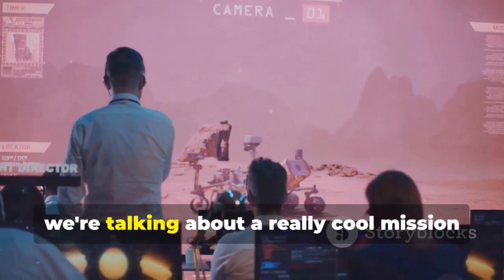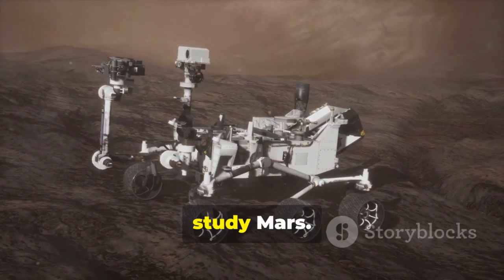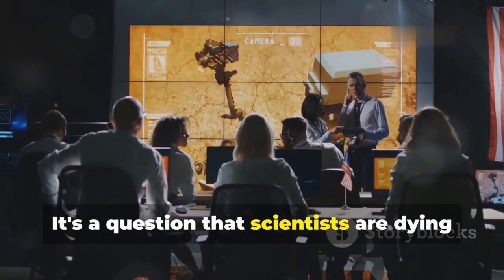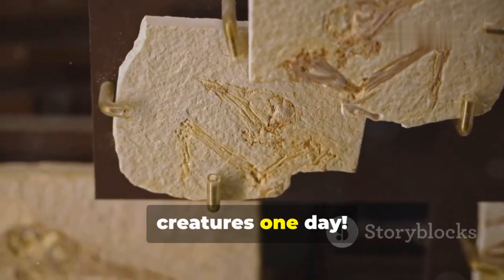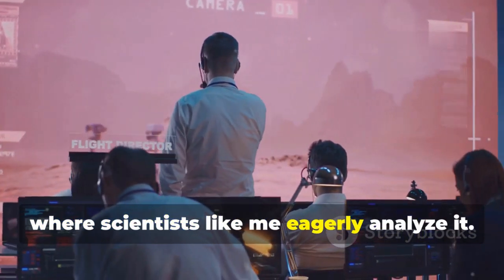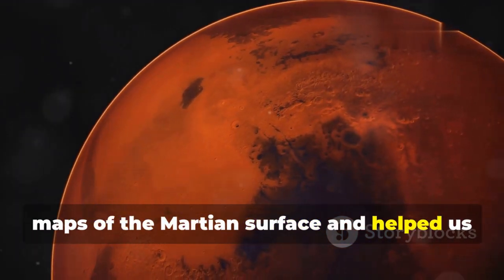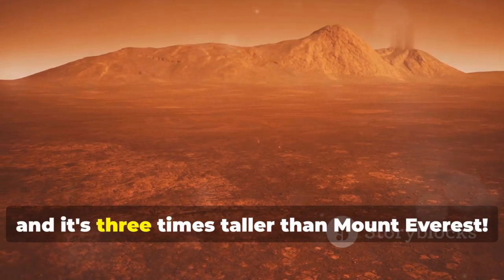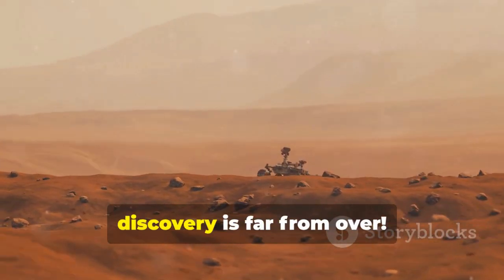China's Mars Rover Zhurong Discovers Ancient Ocean Shoreline!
Discover how China's Zhurong rover is reshaping our understanding of Mars! In this fascinating video, we delve into Zhurong's journey from its origin to its historic landing on Utopia Planitia. Learn about its mission to uncover evidence of ancient water on the Red Planet and the groundbreaking discovery of a possible ancient shoreline. Using high-tech radar, Zhurong reveals Mars' warmer, wetter past, hinting at the potential for ancient life. We'll also explore its energy management, solar power, and advanced instruments. Join us for insights into Mars' geological secrets and the future of interplanetary exploration.

OUTLINE:

00:00:00 China's Rover on Mars
00:00:45 Ancient Oceans on the Red Planet
00:01:28 The Significance of Zhurong's Discovery
00:02:11 Exploring Mars
00:02:56 Mars Through the Eyes of Many Missions
00:03:41 Fun Facts about the Red Planet
00:04:15 The Future of Mars Exploration